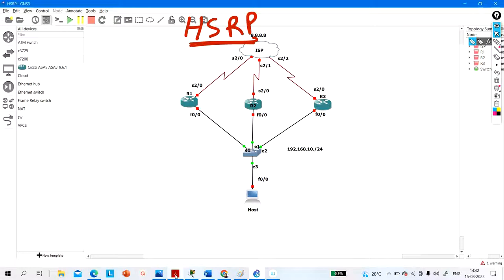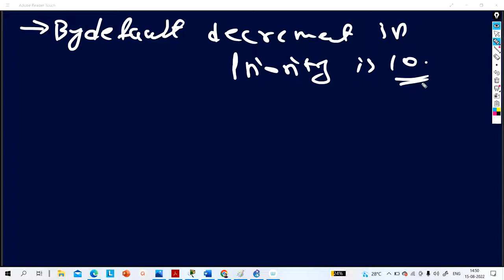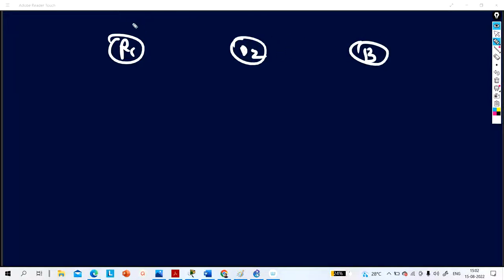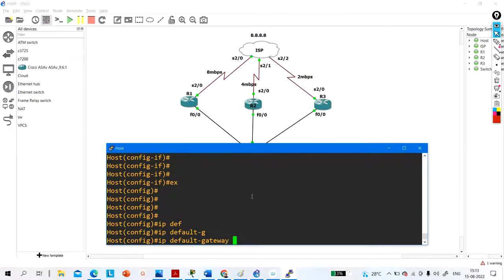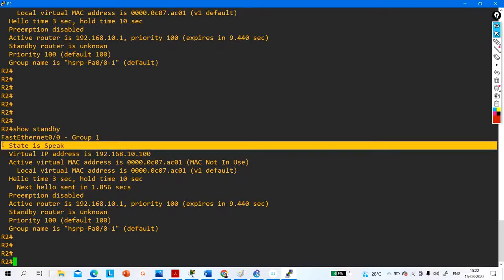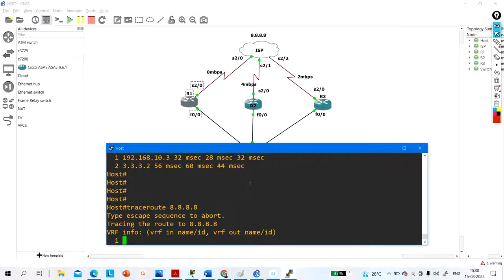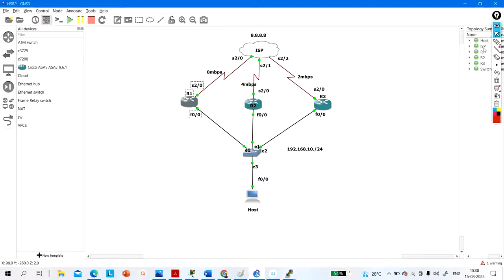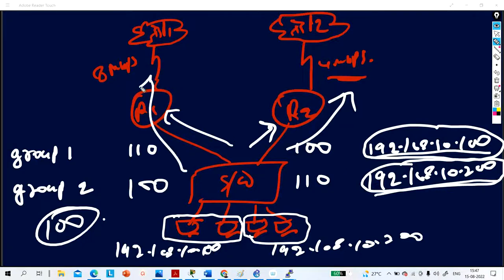HSRP Depth Explanation | All about HSRP Protocol | HSRP Preemption | HSRP Track | HSRP Timer